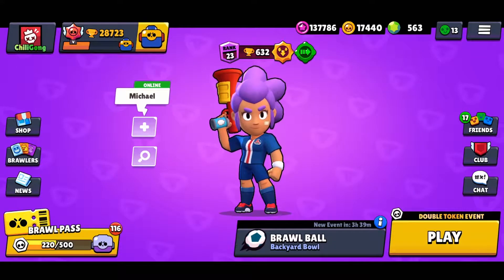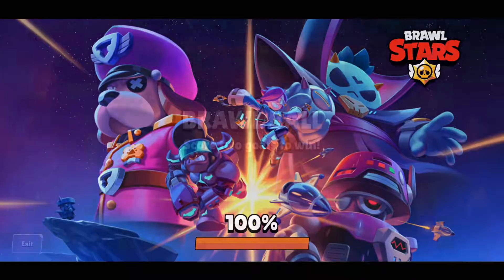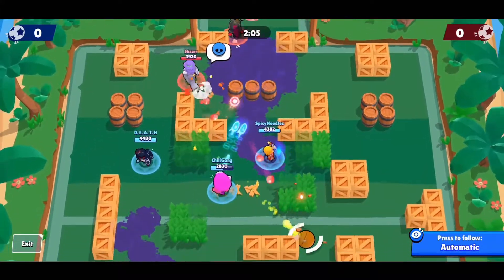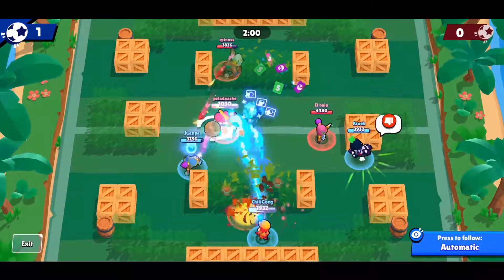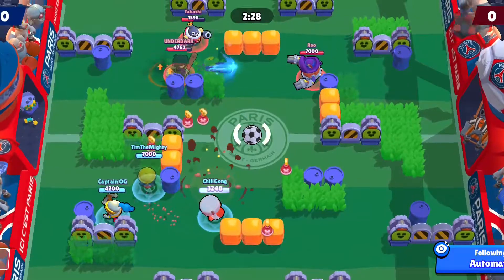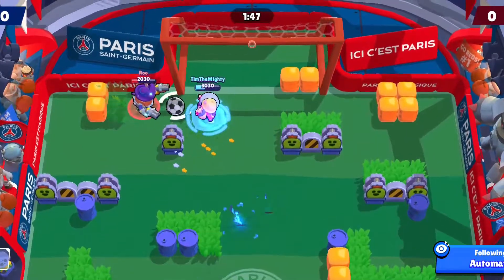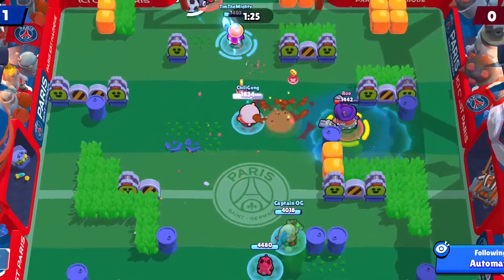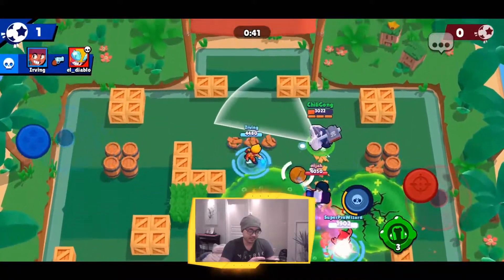Brawl Stars Beginner's Tip: BRAWL BALL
This video is a quick guide with what I think is the most important tip for playing Brawl Ball, my favorite mode.  You can play just about any brawler, whether it be Shelly, Colt, or Dynamike using this tip.  It will also help in Power League, competitions, PSG challenges, and hopefully help you win and dominate games.